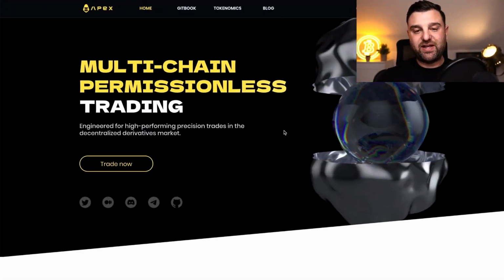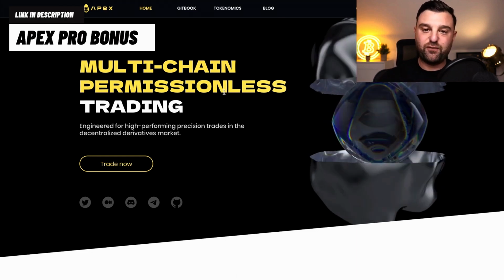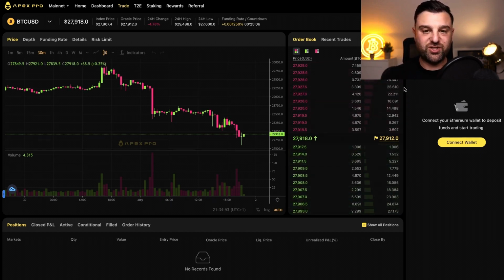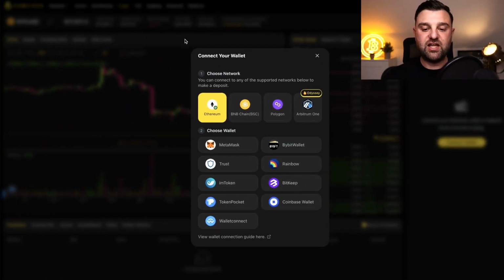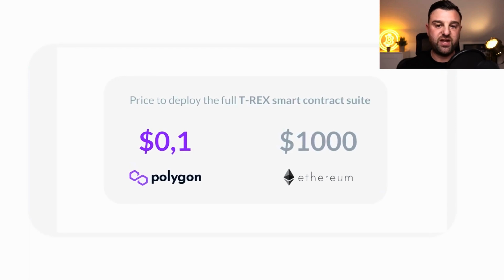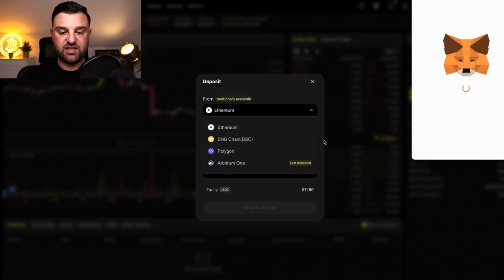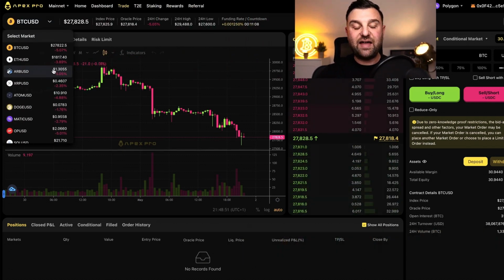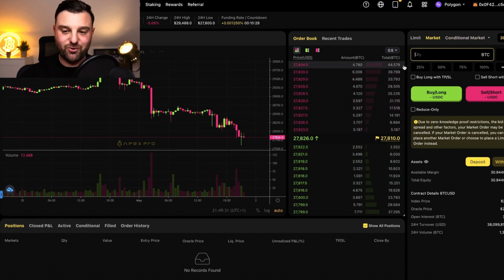THE BEST [Decentralized] Crypto Exchange!! [DEX] ApeX Pro FULL Tutorial / Guide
🦍 𝗧𝗿𝗮𝗱𝗲 𝗖𝗿𝘆𝗽𝘁𝗼 𝗼𝗻 𝗔𝗽𝗲𝘅 𝗣𝗿𝗼 (𝗗𝗘𝗫) - Decentralized Crypto Exchange!

In this video we are going to learn how to trade crypto on Alex Pro, a decentralized exchange (decentralised crypto exchange). This is a conolete apex pro tutorial guide. As well as trading cryptocurrency without kyc, you are also able to trade crypto without the need of a centralized crypto exchange like a Binance or coinbase for example! In my opinion as a crypto trader, the best Crypto DEX is by far ApeXPro who were actually founded by Bybit (This is another way to get around the Bybit KYC problem!.

In recent times we have seen some crypto trading exchanges (CEX) in trouble with the SEC and stricter rules have been in play. The benefits of using a decentralized exchange mean you can trade crypto futures whether day trading or scalp trading with leverage and trade crypto anonymously & legally!

Chapters
00:00 Escape KYC for crypto trading!
00:37 Apex Pro (DEX) Summary
01:16 What is a decentralized exchange & how do they work?
02:35 How to get started! (Link below for bonus!)
03:15 Connecting your wallet & depositing to the DEX
06:07 How to trade crypto on Apex Pro DEX

🤖 𝗖𝗿𝘆𝗽𝘁𝗼 𝗣𝗶𝗹𝗼𝘁 - 𝗦𝗲𝘁 𝗬𝗼𝘂𝗿 𝗧𝗿𝗮𝗱𝗶𝗻𝗴 𝘁𝗼 𝗔𝘂𝘁𝗼!!
(+ FREE $50 USDT when you deposit)

📲 𝗖𝗿𝘆𝗽𝘁𝗼 𝗣𝗶𝗹𝗼𝘁 [𝗙𝗥𝗘𝗘 𝗧𝗲𝗹𝗲𝗴𝗿𝗮𝗺] 𝗔𝗶-𝗯𝗼𝘁 𝘁𝗿𝗮𝗱𝗲 𝘀𝗶𝗴𝗻𝗮𝗹𝘀!! (𝗡𝗼𝗻-𝗮𝘂𝘁𝗼𝗺𝗮𝘁𝗲𝗱)

I only promote crypto related services that I believe are a good option for experienced investors and or traders. If you are not financially sophisticated, you should not invest in crypto assets.

Please note that I am not a financial advisor,  all the information I provide on my channel is my opinion and should be taken as a point of view and or for entertainment purposes. I do not provide any guarantee about the future price of Cryptoassets. You should always do your own research before investing and or trading.

Please note that certain countries and / or jurisdictions do not permit trading cryptocurrency full stop and some prevent futures or derivative products specifically, if you reside in one of these territories, you should obey the local laws & regulations. If you use a crypto trading platform or similar that is banned in your country or jurisdiction you do so at your own risk.

Please note:  Cryptoassets are usually high-risk investment and that there is no guarantee of returns. Trading and investing in cryptocurrency can lead to complete loss of funds.

If you are unsure if you should be investing in, and or trading in cryptocurrency you should consult with a licensed financial advisor that is knowledgeable in the cryptocurrency space.